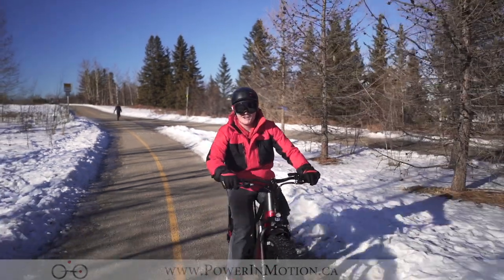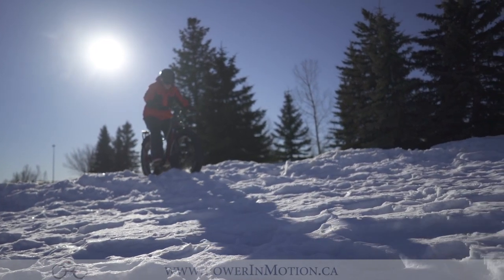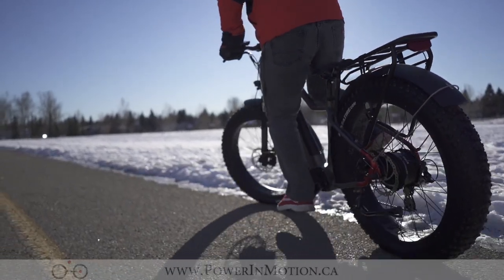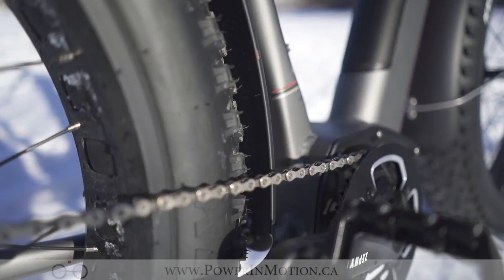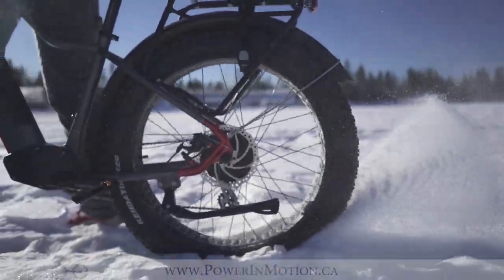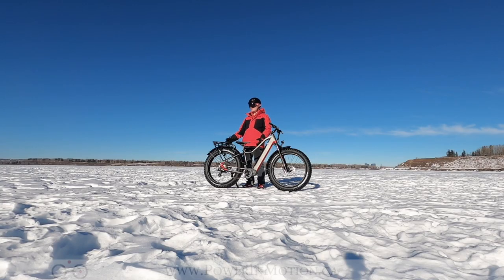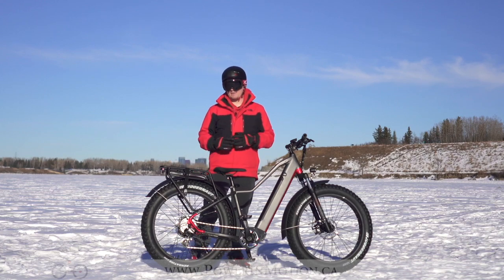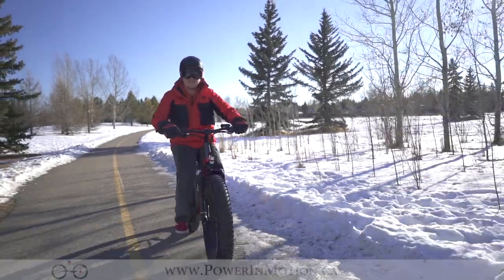iGo EXTREME 3.0 Fat Bike Overview | Electric Fat Bike Calgary, Alberta, Canada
THE GREAT OUTDOORS JUST BECAME GREATER. Pilot yourself through the road or trails, into the sun or snow with confidence on our new monocoque frame design featuring increased stiffness, RST Suspension fork & iGO’s new Electronics Access Port with diagnostic display, for industry-leading serviceability& reliability. Whether for transportation purposes or a recreational ride, the iGO eXtreme 3.0 is your year-round cycle of fun!